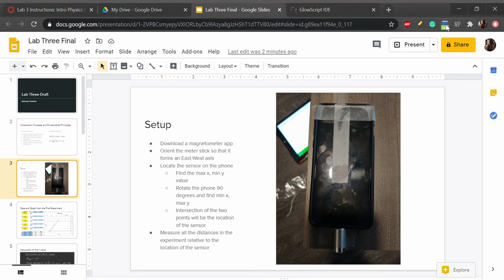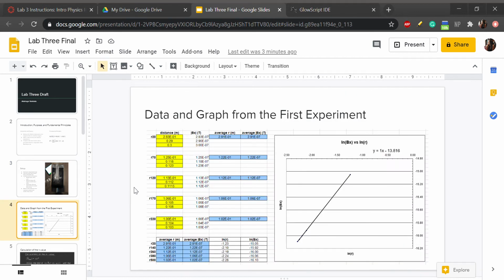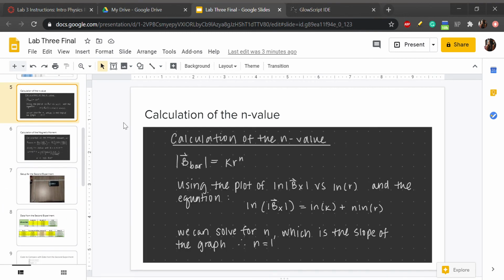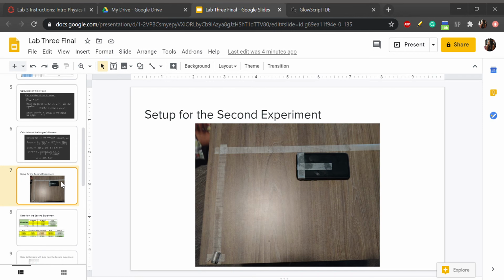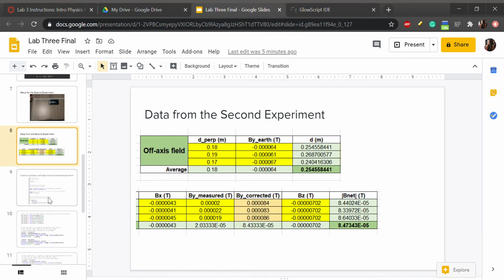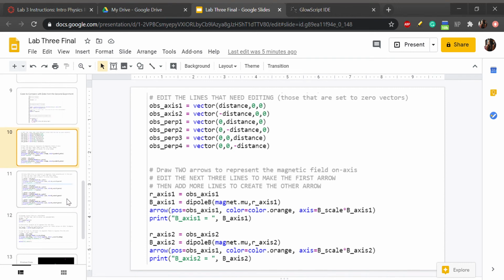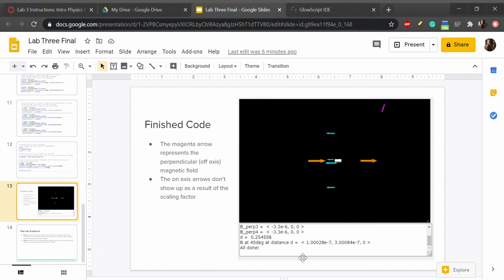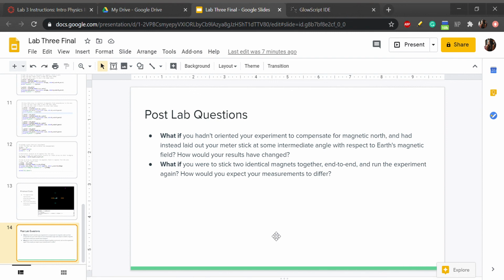PHYS 2212 SOUP Lab 3 Final